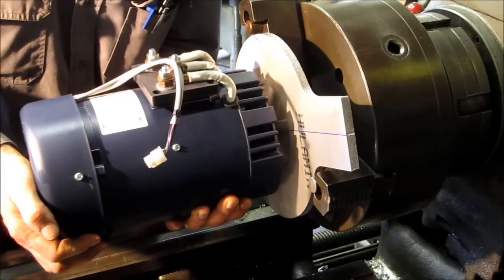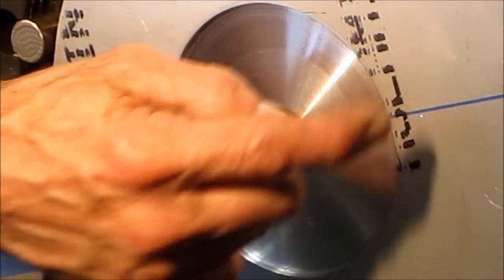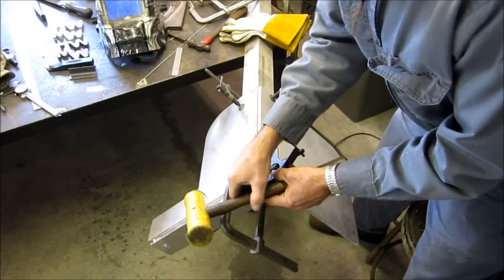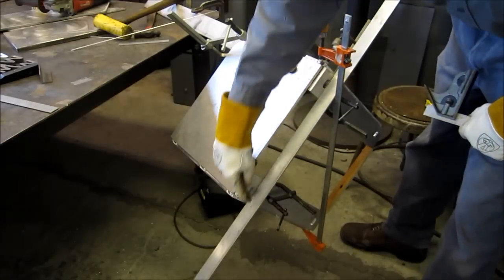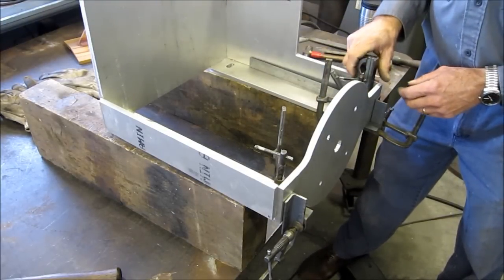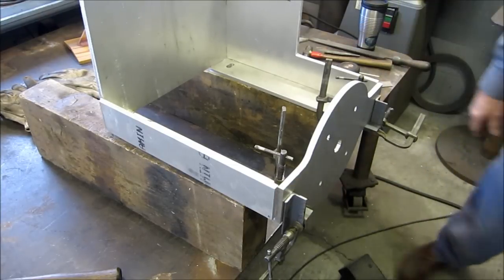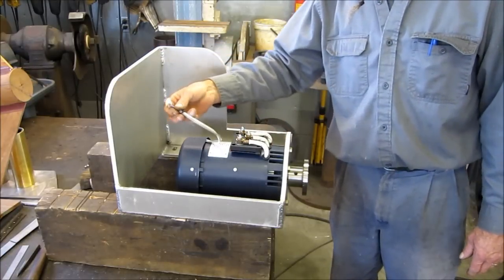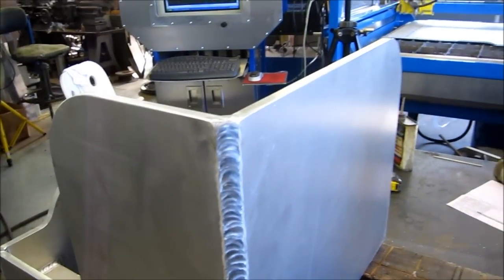It's Electric / Inboard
Building the Engine Mount for an Electric propulsion system, on a center console boat...